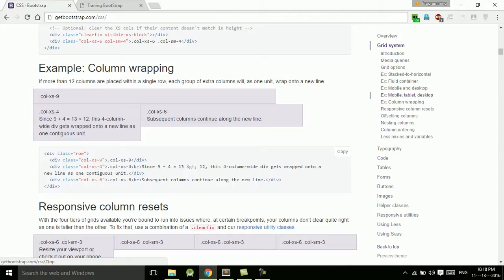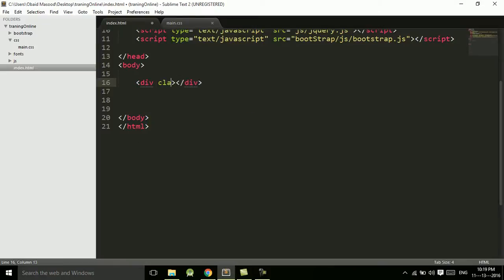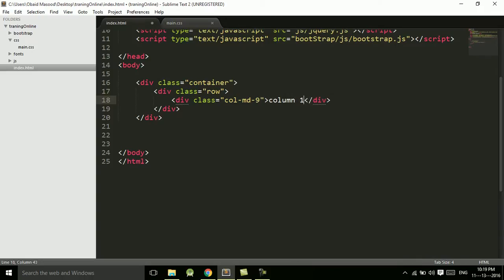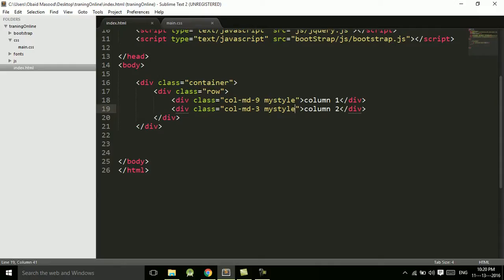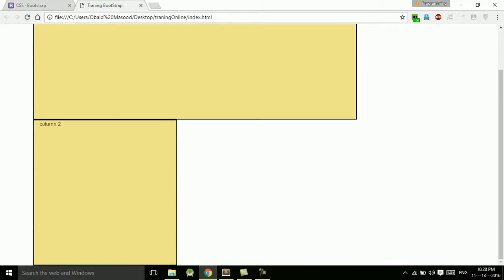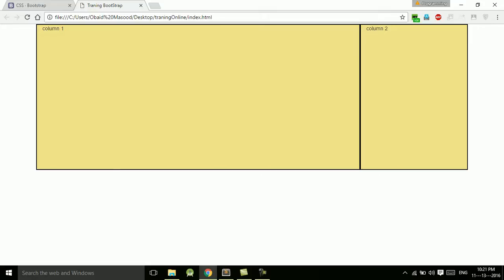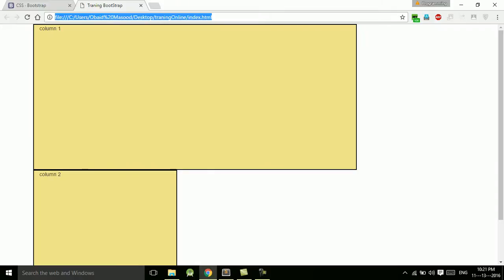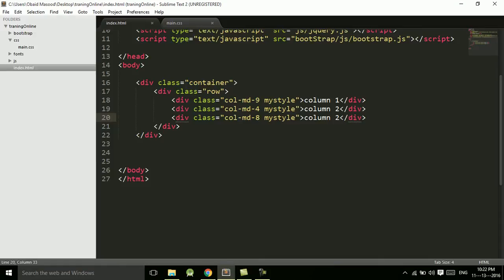Bootstrap Tutrial Part 7 | BootStrap Column Wrapping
1 : Bootstrap Column Wrap
2 : How to wrap any tag

bootstrap column offsetting
offset a column
center a column
column offset
simple bootstrap web page
simple bootstrap page
bootstrap sample page code
bootstrap example page
bootstrap files list
twitter bootstrap folder structure
how to use bootstrap in html step by step
how to include bootstrap in html
bootstrap first page template
first bootstrap page

twitter bootstrap tutorial for beginners
twitter bootstrap for beginners
benefits of bootstrap framework
advantages of bootstrap framework
twitter bootstrap benefits
what is responsive web design
what is responsive website
what is responsive design
use of bootstrap

Bootstrap is a free, open-source and is the most popular HTML, CSS, and JavaScript framework developed by twitter for creating responsive web applications.
Bootstrap is an open-source Javascript framework developed by the team at Twitter. It is a combination of HTML, CSS, and Javascript code designed to help build user interface components. Bootstrap was also programmed to support both HTML5 and CSS3.
Also it is called Front-end-framework.
Bootstrap is a free collection of tools for creating a websites and web applications.
It contains HTML and CSS-based design templates for typography, forms, buttons, navigation and other interface components, as well as optional JavaScript extensions.
Some Reasons for programmers preferred Bootstrap Framework
1. Easy to get started
2. Great grid system
3. Base styling for most HTML elements(Typography,Code,Tables,Forms,Buttons,Images,Icons)
4. Extensive list of components
5. Bundled Javascript plugins

Supports responsive design : One of the greatest advantages of using bootstrap is that it helps us create responsive web applications faster and easier. So the obvious question that comes to our mind is, what is a responsive web application? A responsive web application automatically adapts to different screen sizes (i.e desktop computers, laptops, tablets. mobile phones etc). A responsive application provides optimal viewing and interaction experience i.e easy reading and navigation with a minimum of resizing, panning, and scrolling across a wide range of devices. So you don't have to worry about your application not being compatible with multiple devices.

This video will teach you about the bootstrap gridsystem
● Skype – masoud3828
Bootstrap introduction
Responsive layouts using bootstrap
Bootstrap tricks
bootstra